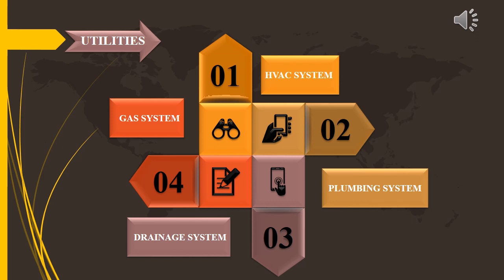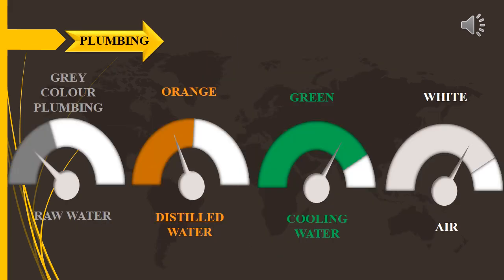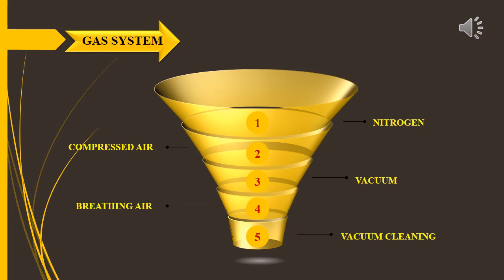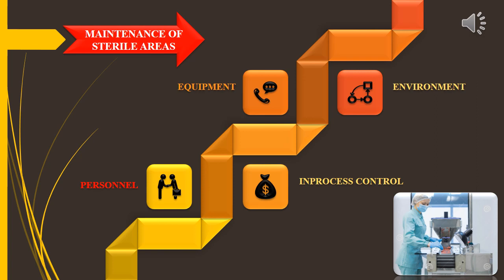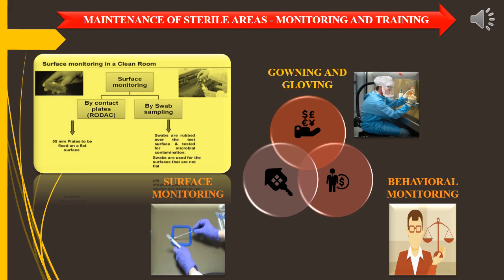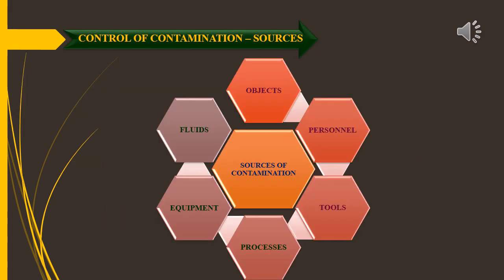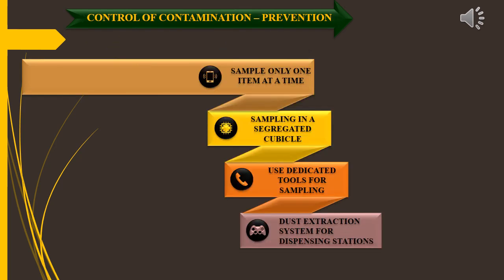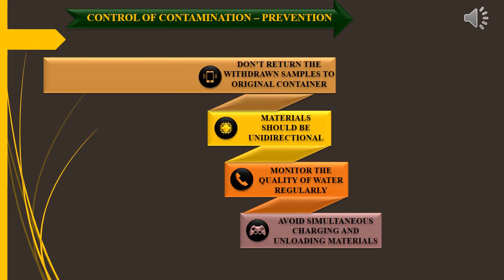VI SEM BP PQA 03 06 2020 PREMISES III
UTILITIES, MAINTENANCE OF STERILE AREAS AND CONTROL OF CONTAMINATION